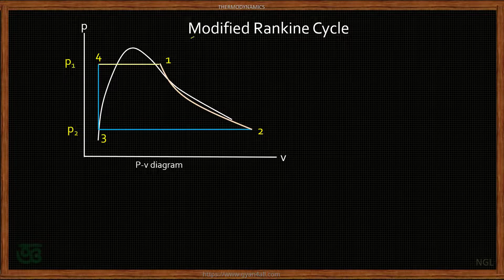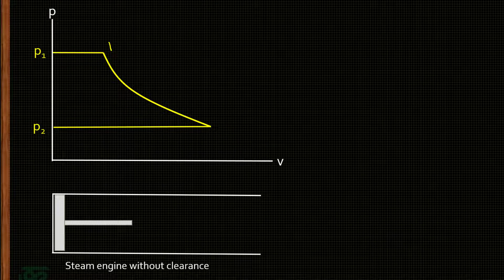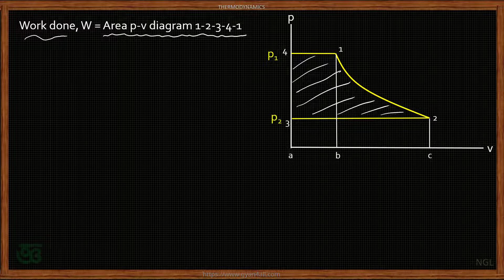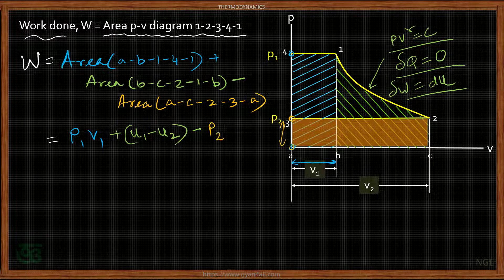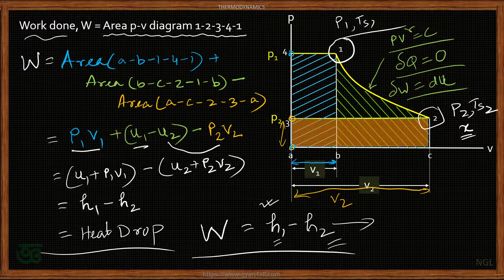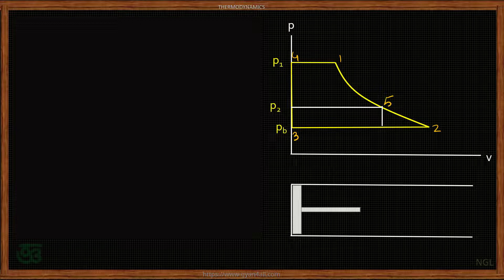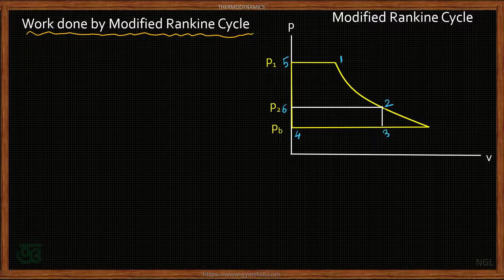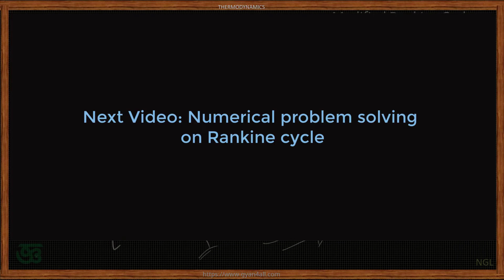Modified Rankine Cycle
Modified Rankine Cycle || Rankine engine cycle || Steam Engine cycle ||